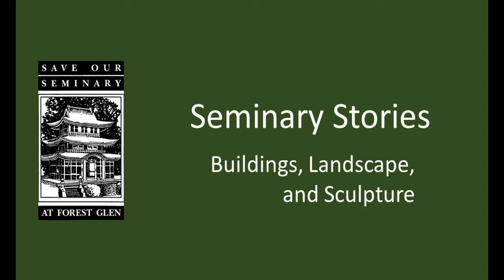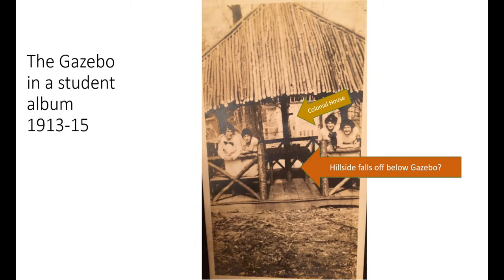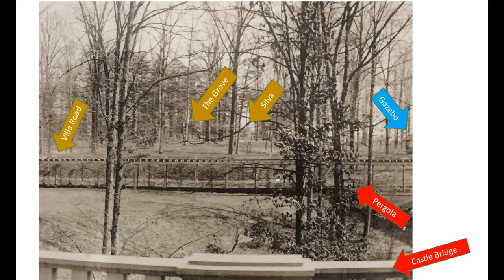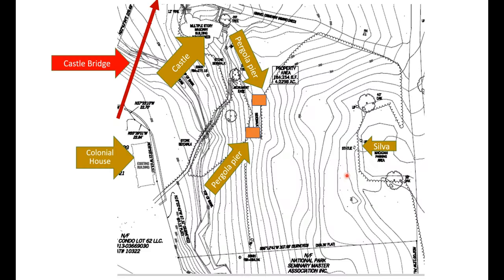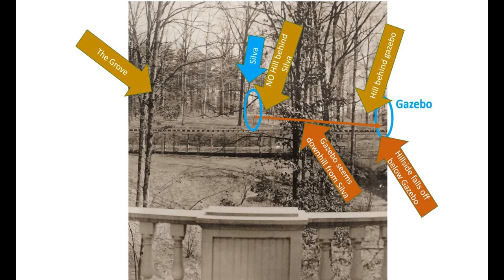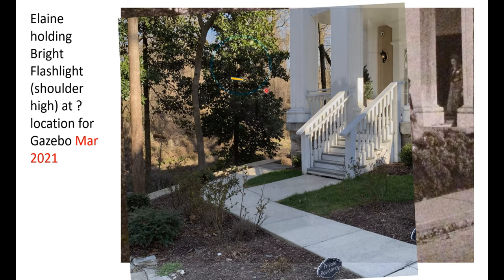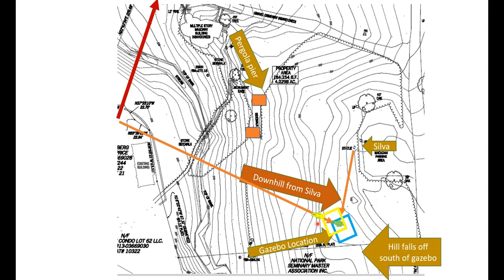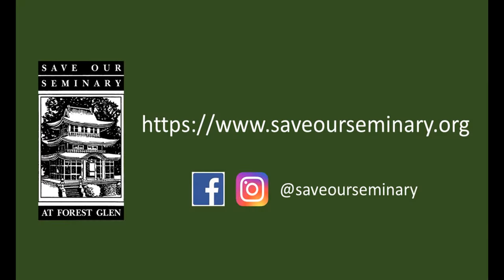Seminary Stories - Finding the Gazebo in the Grove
Through photo research, a charming rustic gazebo was found as once existing in the Grove on the National Park Seminary campus.